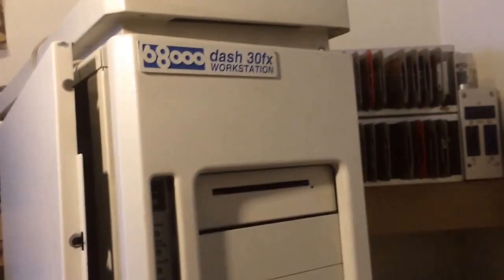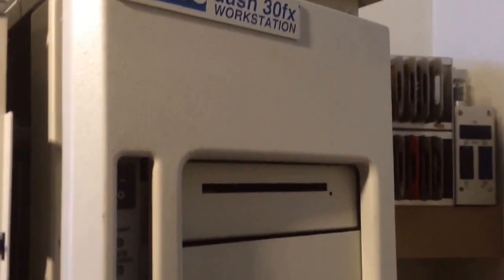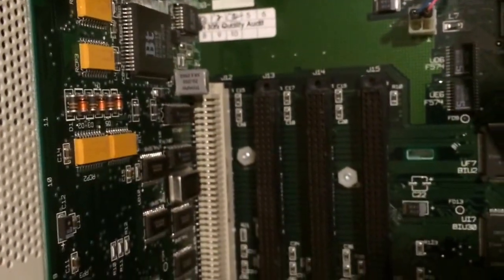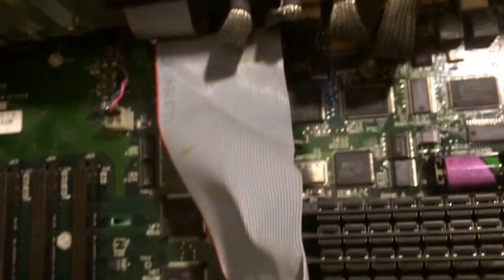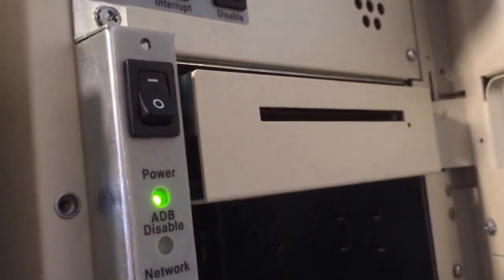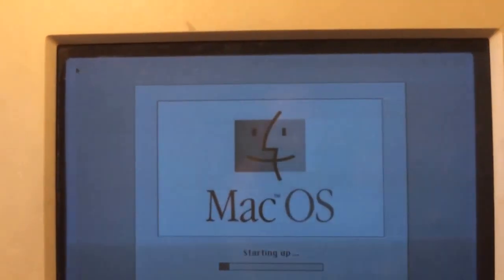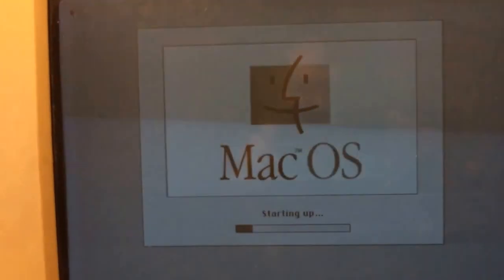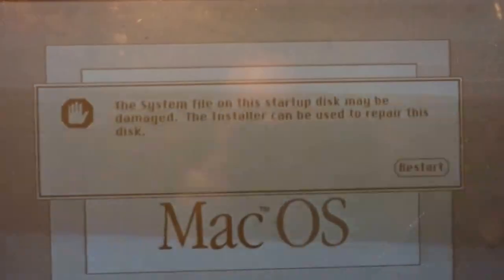Fastest Mac in 1991: 68000 Dash 30fx - loud crash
68000 Inc. Mac IIfx based Dash 30fx hard drive crash.  These guys were some of the first and last professional Macintosh overclockers.  The company filed for bankruptcy in 1994.   Few working examples are found today as they were largely corporate recycles.